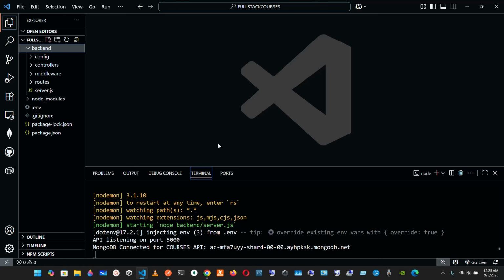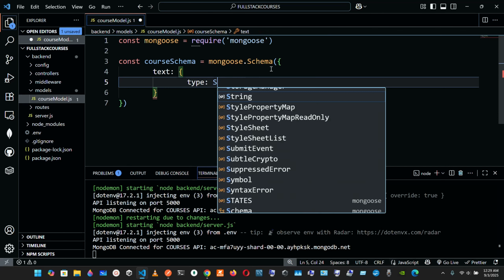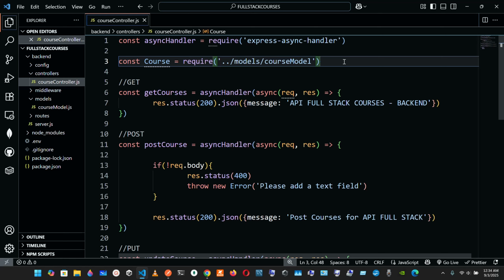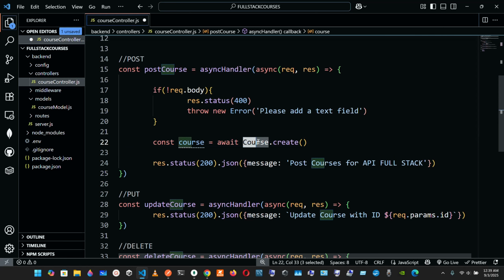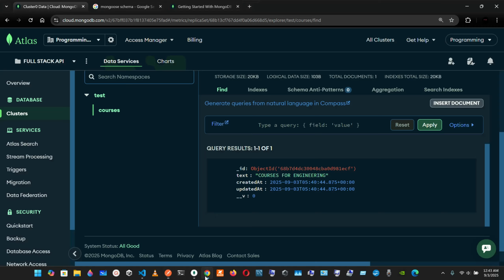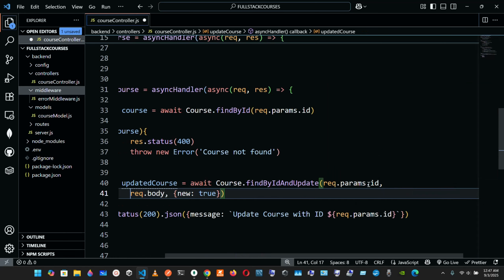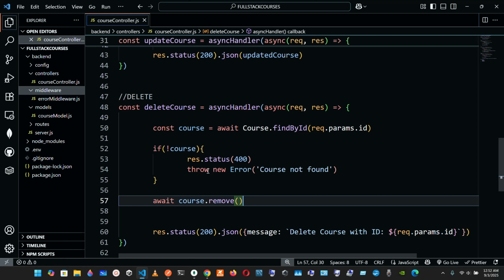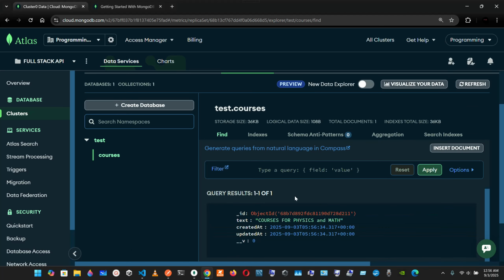Mongoose Course Model: Schema, Complete CRUD Functionality Connected to Multi-Cloud Database Service